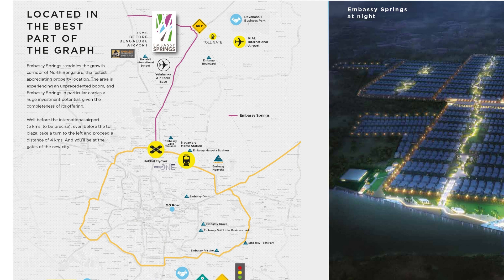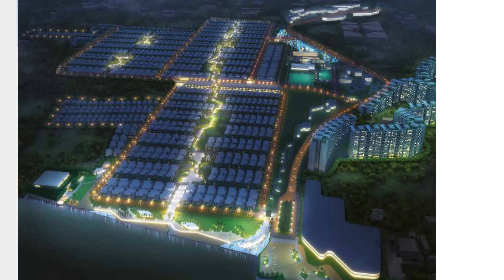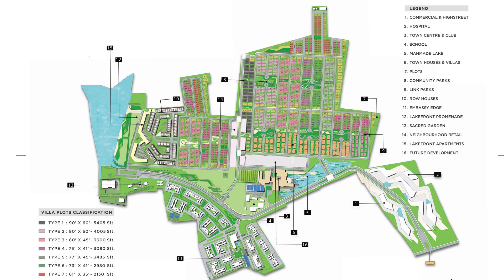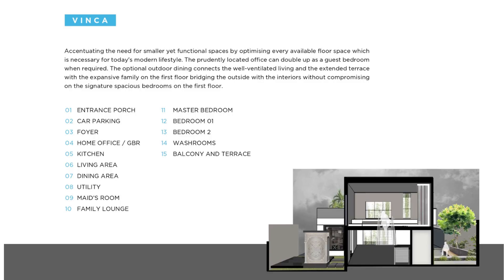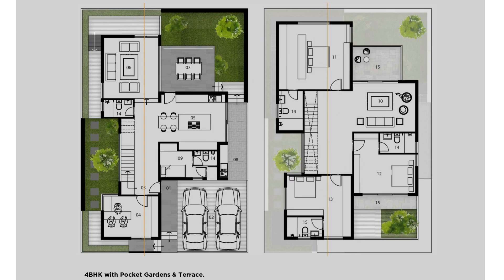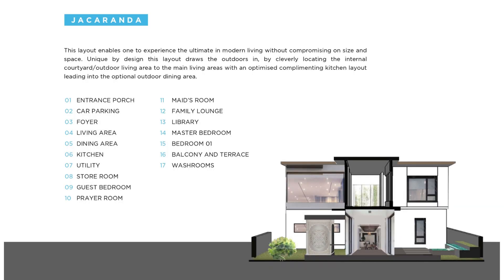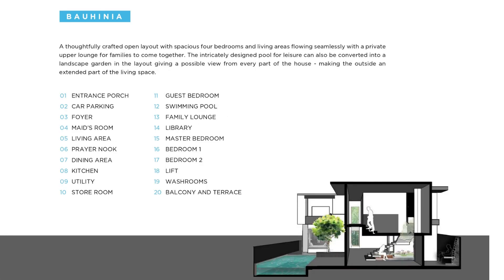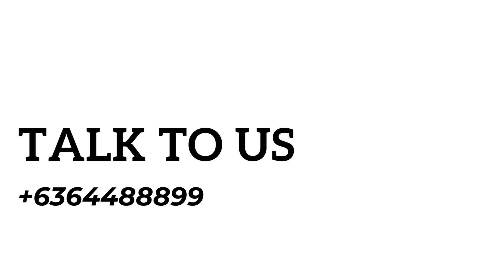embassy springs mega township new launch villas @ 5* cr onwards @ Bangalore north cal 6364488899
looking for properties in bangalore cal: 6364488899